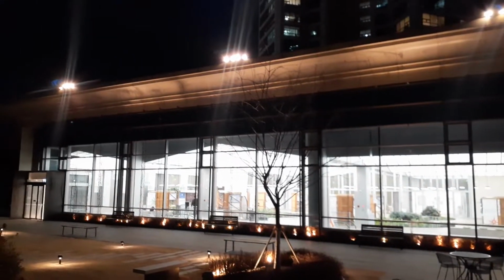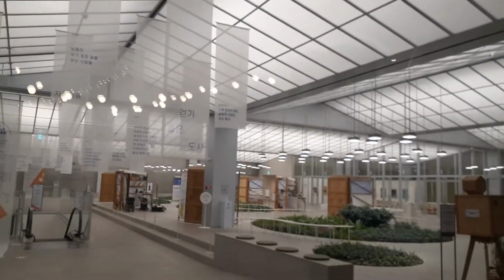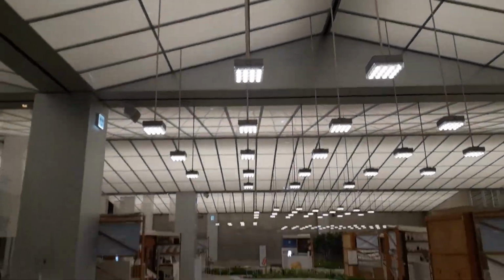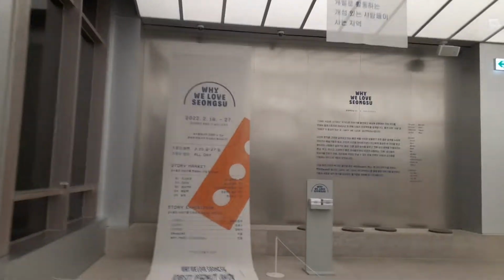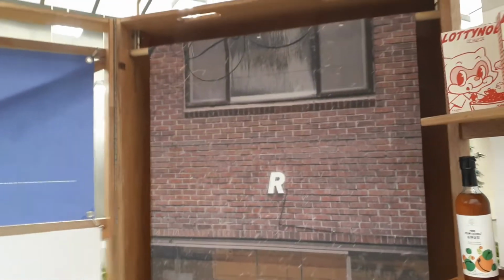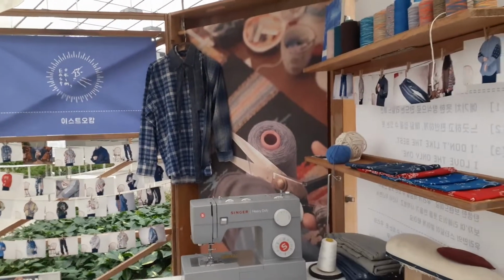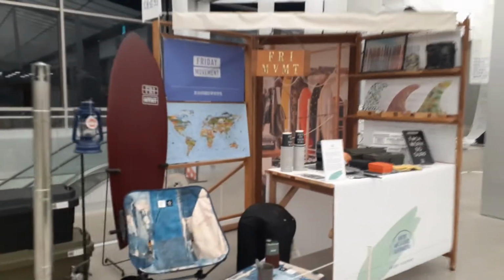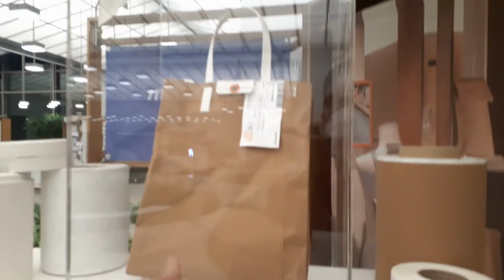away from Ukraine/Putin/Crimea: Glass Haus Garden Room of the Hyundai Department Store Mokdong SEOUL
shoutout @WhimsicalThoughts ♡

"INSTALLATIONS & STRUCTURES, LANDSCAPE ARCHITECTURE, LIGHTING

YANGCHEON-GU, SOUTH KOREA

Architects : Casper Mueller Kneer Architects, Lichtvision Design

Area :
1500 m²

Year :
2021

TheHyundaiDepartmentStore Mokdong in Seoul features the world's most famous luxury brands. While one’s senses are challenged in the shopping sections below, the top floor offers a space to rest. The minimalist “GlassHouseGardenRoom” offers a place of tranquillity for shoppers and visitors. It serves as the entrance floor to the surrounding residential towers and can play host to events and exhibitions. The space is visually broken up by islands of green plants that are embedded in the floor. A swarm of plant-friendly LED lights is placed above each island, which is intended to promote both human and plant well-being.

A place of recreation - Casper Mueller Kneer Architects and Lichtvision Design have designed the space as a contemporary interpretation of the traditional greenhouse and transformed it into an oasis right in the heart of the city. They have already realized various areas of other Hyundai stores in Seoul. In Mokdong, the surrounding roof terrace on the seventh floor was extended into the interior – daylight, however, only enters the room through the side windows. Although the ceiling is modeled after a greenhouse roof, its panels are artificially backlit. The actual ceiling above is flat and does not let in any daylight. Therefore, it was necessary to develop a lighting solution that fosters the healthy development of the plants and at the same time improves human well-being.

Swarms of biophilic luminaires - To highlight the plant islands, additional plant-friendly LED lights are installed above each island, enhancing both the visitors’ and the plants’ well-being. These fixtures float above the plants like swarms of diffuse luminous clouds. To parallel the spaces’ architectural style and feel, Lichtvision specified luminaires with an industrial aesthetic and with a raw aluminum finish. Biophilic design principles were incorporated into the artificial lighting design, as Lichtvision sought to harmonize architecture with nature and place people at the center.

To compensate for the small amount of daylight in the space, artificial light is used to enhance the health of the plants in the glasshouse. Based on the latest research, LED luminaires with a color temperature of 4,000 Kelvin, good color rendering, and increased light levels were chosen. This is an optimal solution between light quality and quantity, for both human and plant physiology. LED chips with reduced red-light components were used to avoid overstimulation and to avoid creating a stressful growth environment for the plants. In addition, the illuminance levels were designed to meet the plants’ needs while avoiding glare to visitors.

Sustainable light for well-being -The “Glass House Garden Room” combines a modern aesthetic with a state-of-the-art approach to spatial design and lighting, that is suitable to promote plant growth. It brings natural elements into a space with the intended purpose to enhance the occupants’ well-being. Modern lighting practices and approaches give designers a way to realize this. This is Lichtvision’s first foray into biophilic design, approaching nature-oriented spaces with the intended focus on occupants’ wellbeing. It is thus an important milestone for the design studio to evaluate the latest research results in practice, to help steer future developments, and to be able to meet challenges such as sustainability even better in the future.

Project location

Address:
Mok-dong, Yangcheon-gu, Seoul, South Korea

Garden Conservatory Seoul / Lichtvision Design + Casper Mueller Kneer Architects” - Archdaily.com

latest Putin news by James Marson of WSJ.com

Russian President Vladimir Putin’s combative address Monday from the Kremlin was a nearly hourlong recitation of decades worth of historical grievances and an unmistakable challenge by Moscow to the post-Cold War international order dominated by the West.

The speech, ostensibly aimed at recognizing the independence of two breakaway statelets that Russia carved from Ukraine in 2014, outlined Mr. Putin’s view that Ukraine was a historical accident that the U.S. has turned into a launchpad to attack Russia.